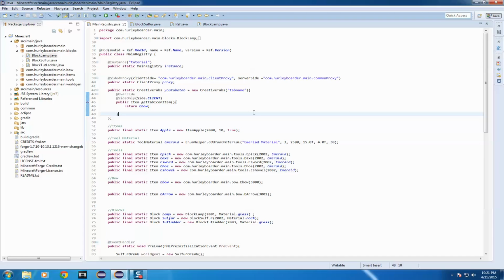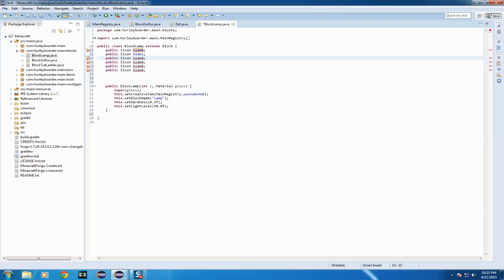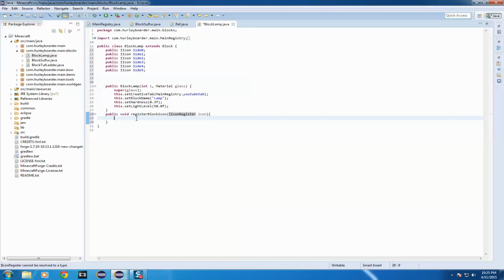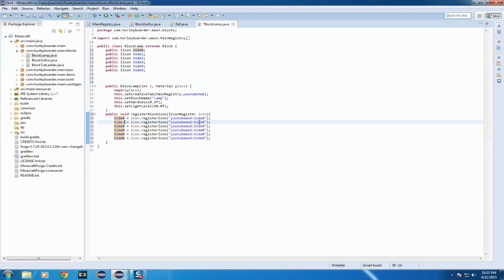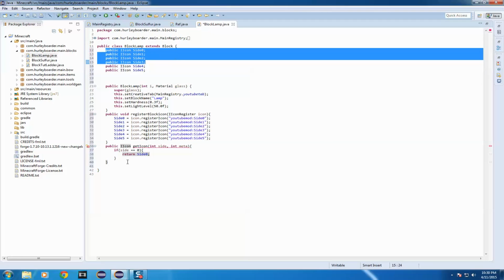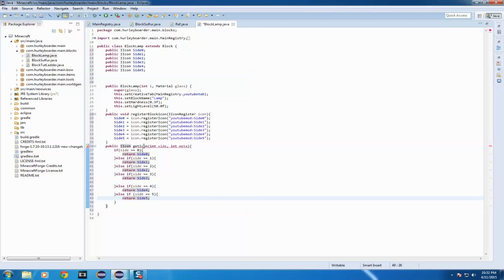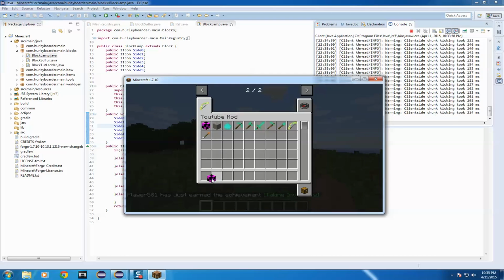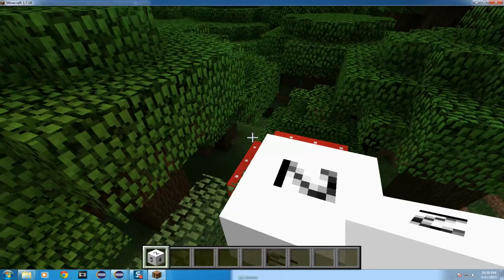Minecraft Mod Tutorial (1.7.10) - Multi Textured Blocks!